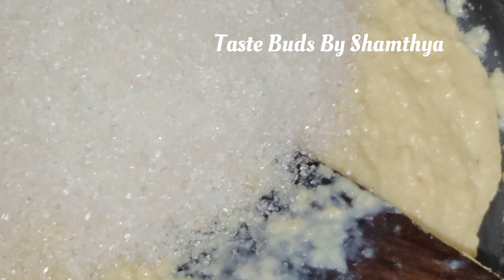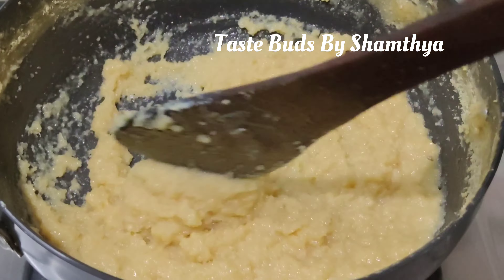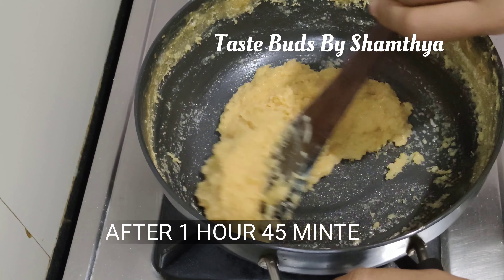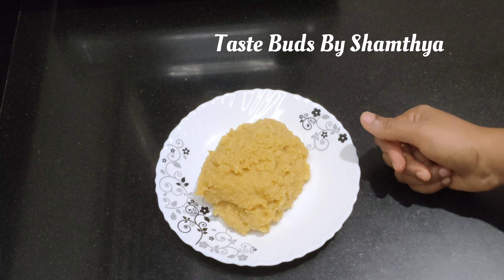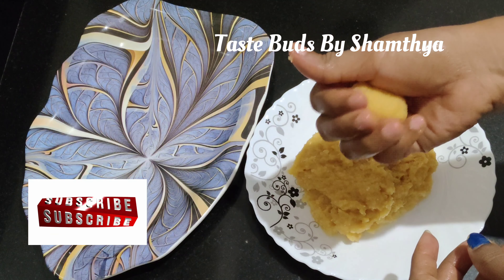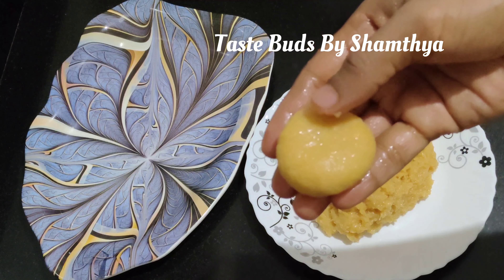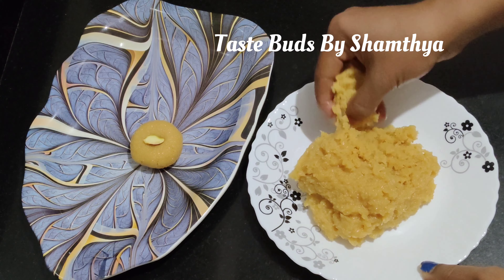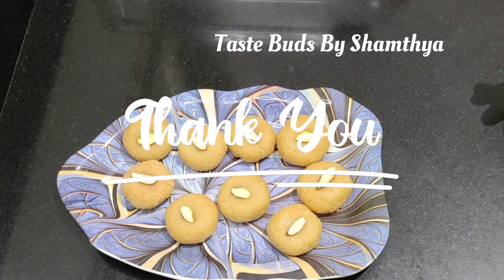വായിൽ അലിഞ്ഞിറങ്ങുന്ന പാൽപേട 2 ingredients ഉപയോഗിച്ച് ഉണ്ടാക്കാം/Milk Peda/soft milk peda.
ingredients;
1.milk 2 ltr
2. sugar 1/2 cup